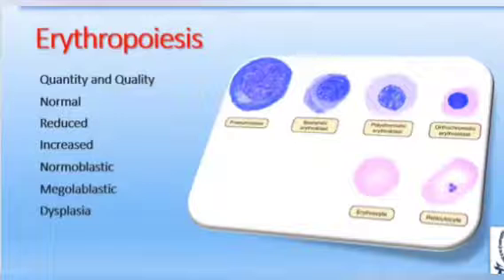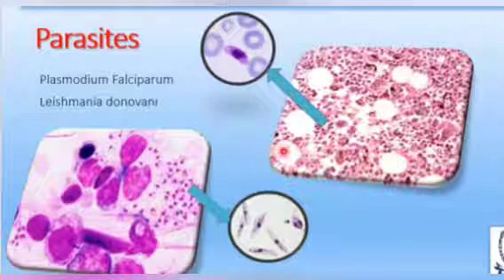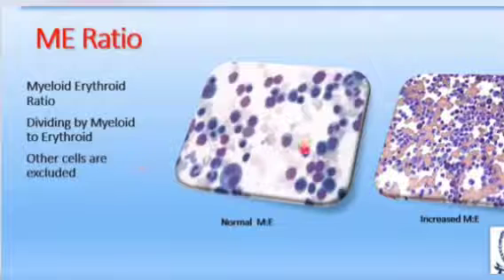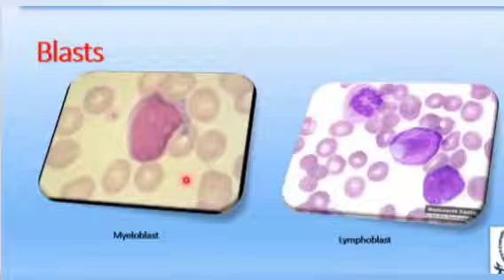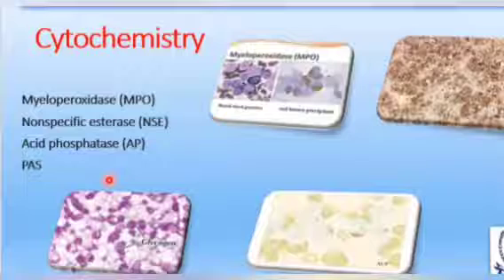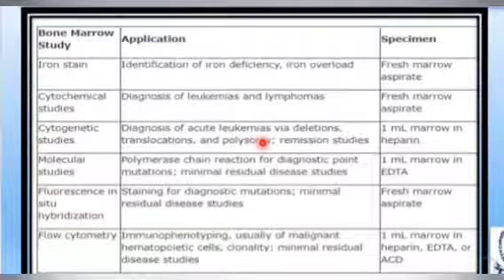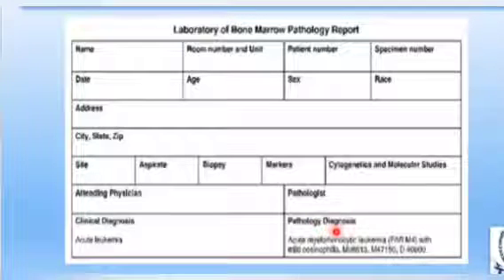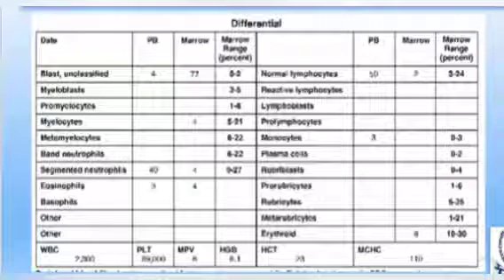Bone Marrow Aspiration Part 5